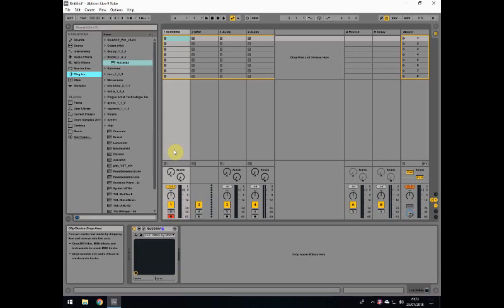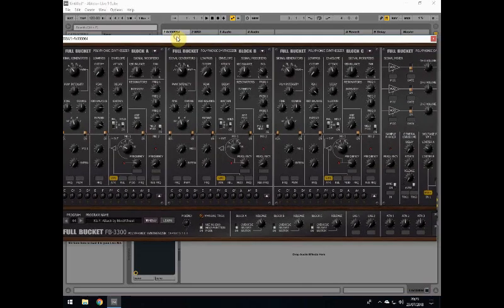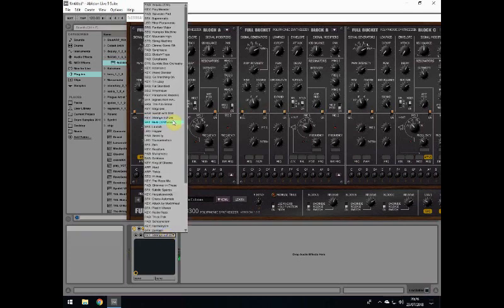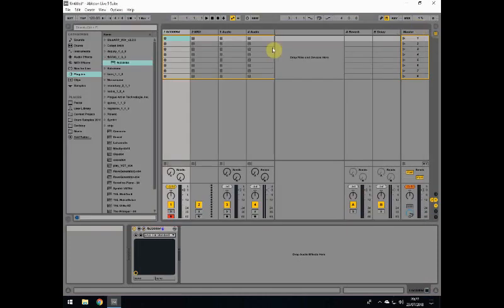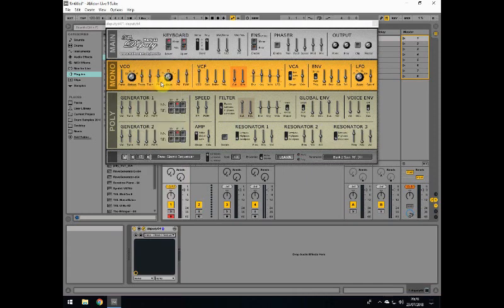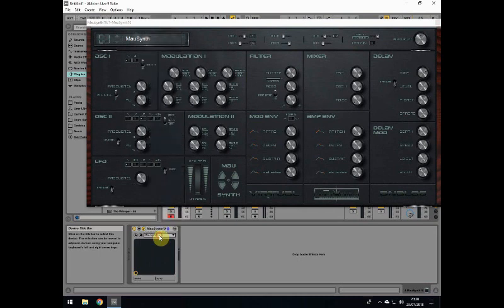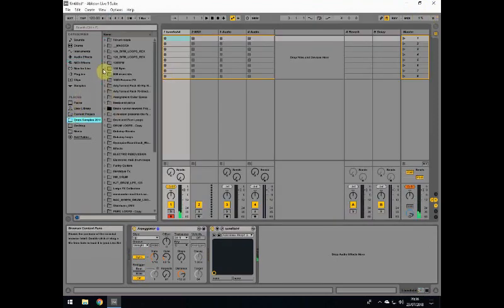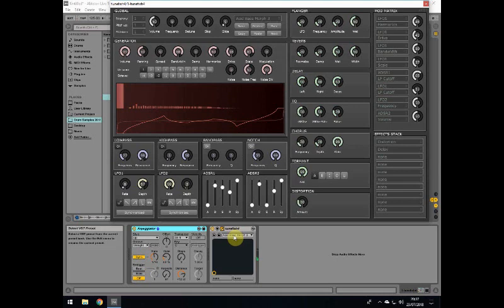The Best Free 64bit VST Synths for Ableton Protools Logicprox FLStudio Cuebase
I have selected 4 of the best free 64 bit synths for you to try out on your choice of DAW. These are great for all kinds of Electronic music styles. Enjoy.

All the links are featured below here.

Follow Waxadisc at